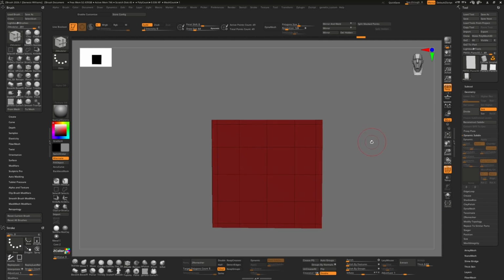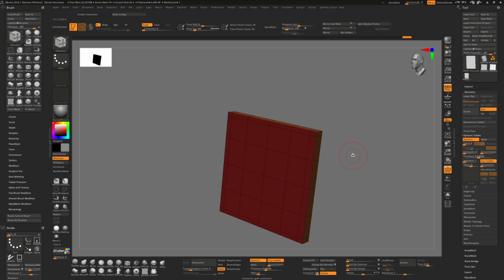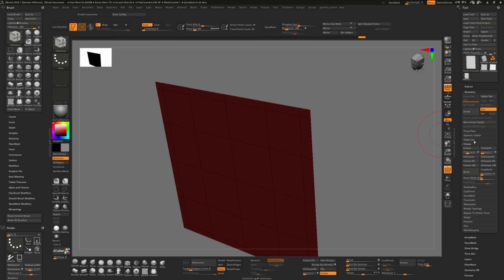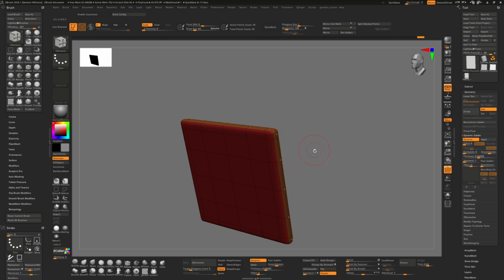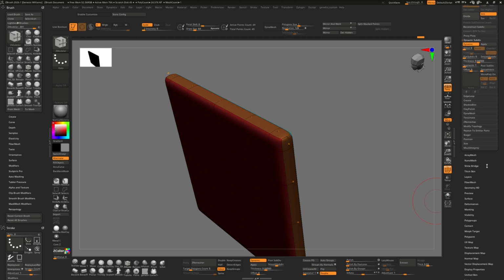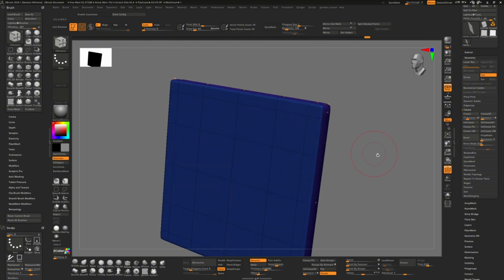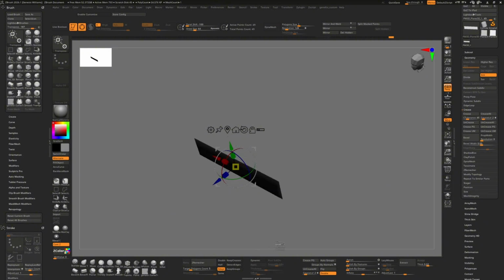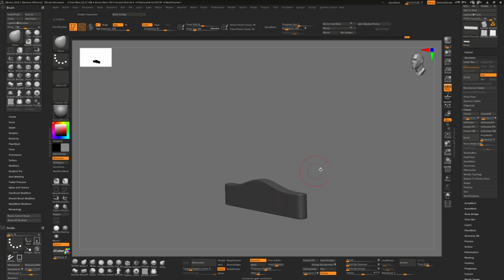DYNAMIC SUBDIV QUICK TIM ZBRUSH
This tutorial demonstrates a non-popular technique for speeding up your workflow with dynamic subdivision in ZBrush. I hope you like it